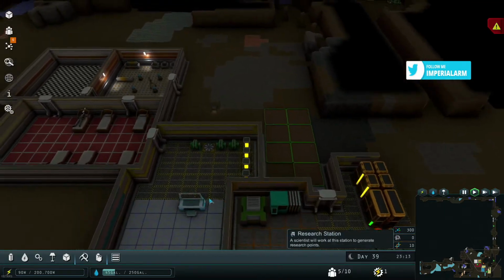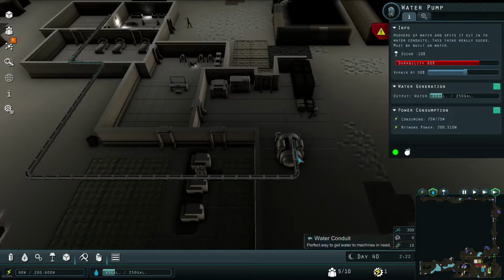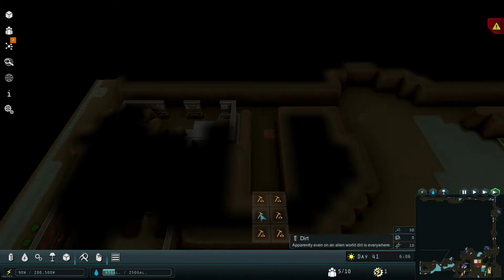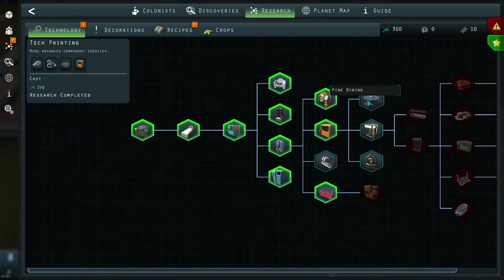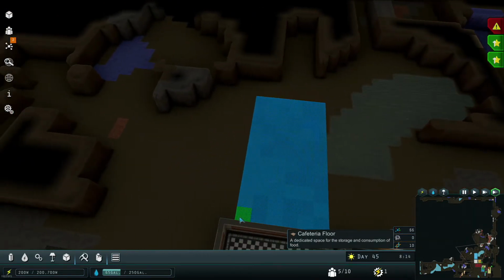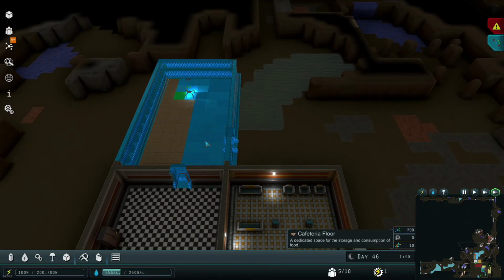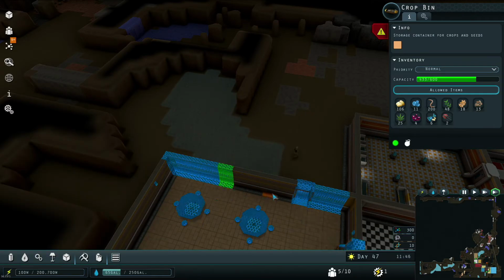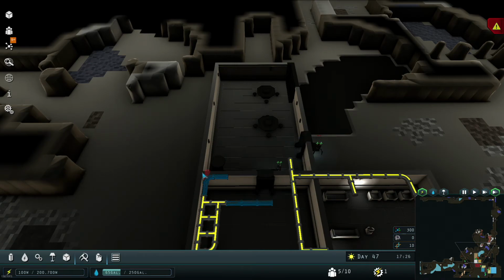Mercury Fallen | Update 25 Fresh Look | Basics and How to, Let’s Play Ep.2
We are diving back into one the best base building, colony sims setting in the near future, Mercury Fallen.  Dig, Build & Explore. Manage a group of colonists as they attempt to survive underground on an alien world. Automated machine construction was sent ahead to create the Mercury facility, but something has gone wrong. Your colonists awake to find the facility in ruin.